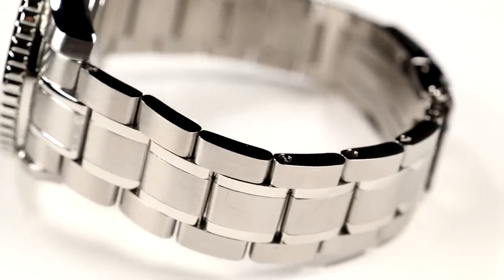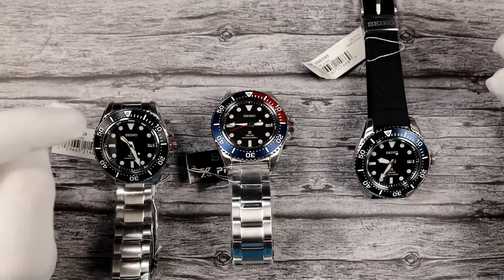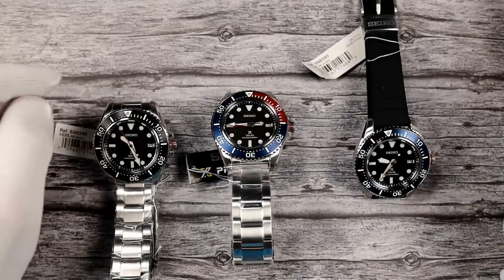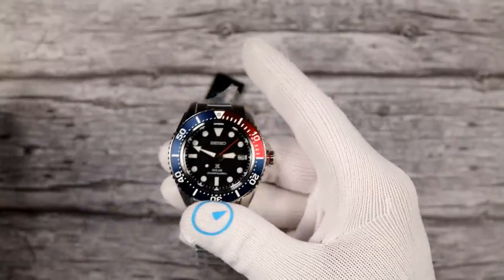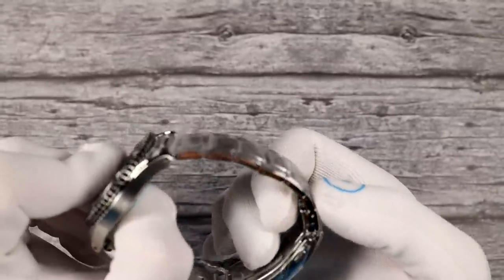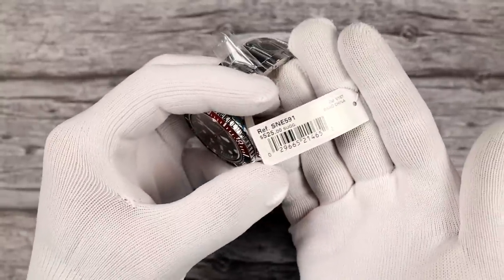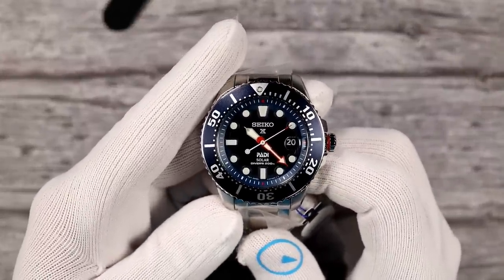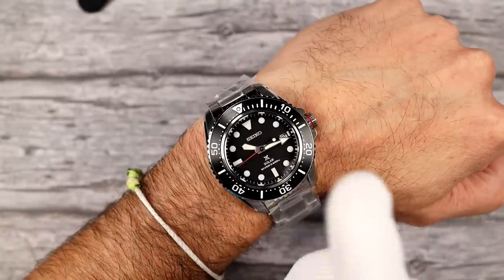Seiko Solar Sapphire Diver - Worthy Upgrade?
Today we are getting cozy with the new lineup of Seiko Solar divers. Released earlier this year, these are some new models/colorways that include a scratch resistant sapphire crystal - something many of you have been asking for.

Is this the grab and go diver for you? Let's find out!